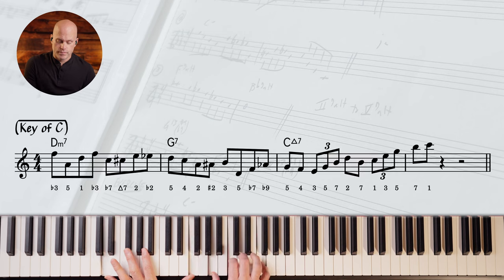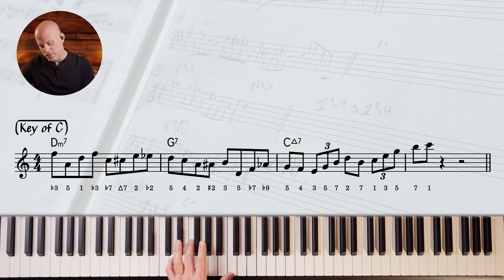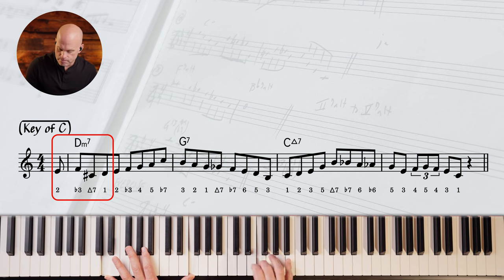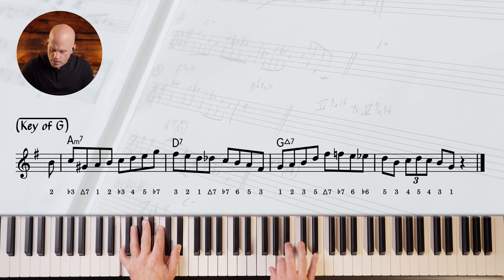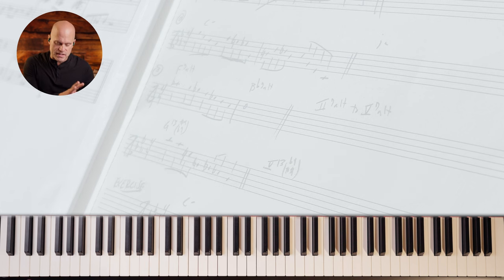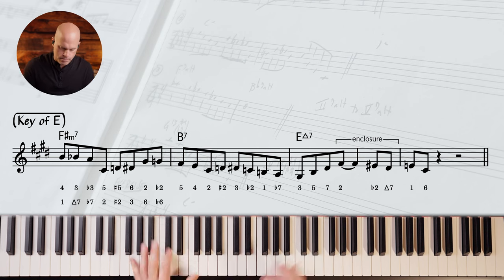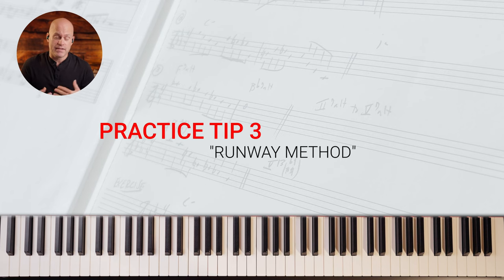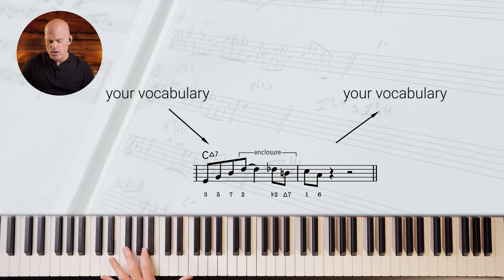Unlock BEBOP With 3 Major II V I Licks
I'm excited to share with you 3 classic II V I lines in a major key, all using bebop language. These lines are packed with ideas to help spark your creativity and elevate your playing to the next level. I've got some powerful practice tips that'll show you how to blend this new vocabulary seamlessly into your own style.

CHAPTERS

0:00 Intro
0:53 What’s the point of this video?
1:33 Lick 1
3:39 Lick 2
5:58 Lick 3
8:20 Practice Tip 1 - Transpose the whole phrase
8:39 Practice Tip 2 - Isolate vocabulary
10:07 Practice Tip 3 - Runway Method
13:15 Outro